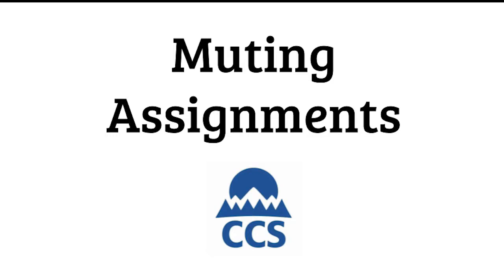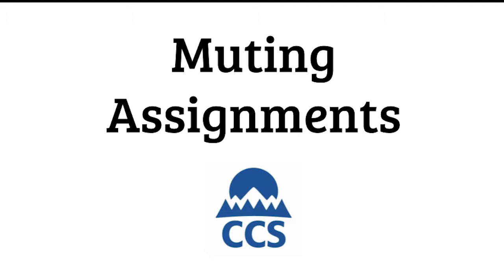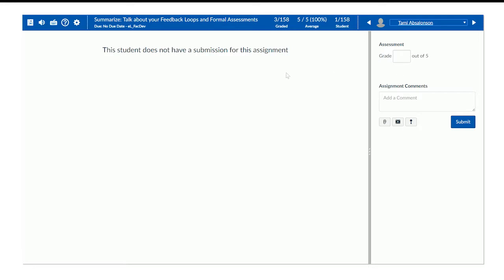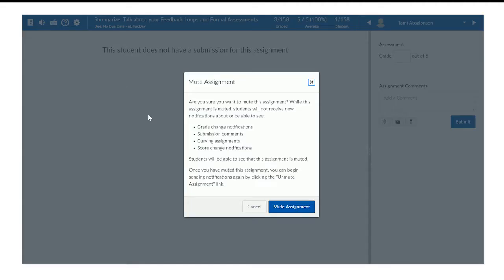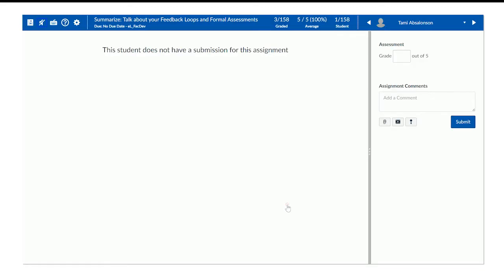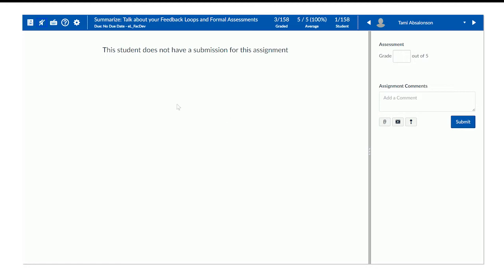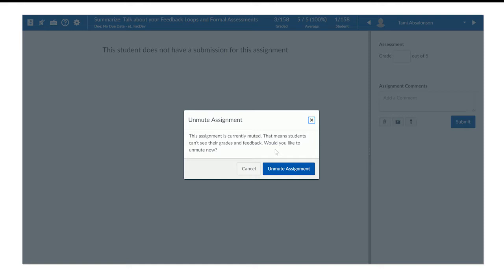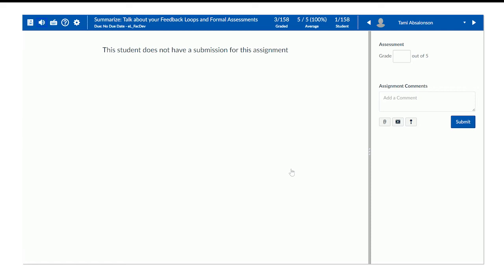Muting Assignments while Grading in Speedgarder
Quick tutorial video on Muting and Unmuting Assignments while grading in speedgrader in your Canvas courses.   This tool allows you to "mute" an assignment so that all notifications and comments are not delivered automatically to students while you are working.  This gives you a chance to complete your grading and make any comments or grade adjustments that you need to before releasing notifications to students.